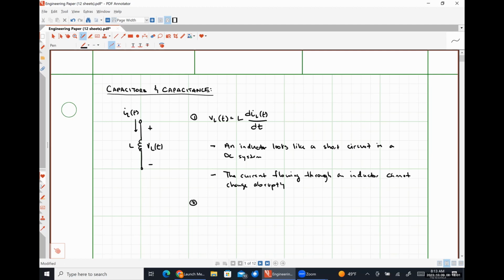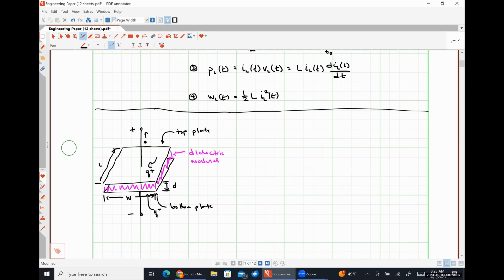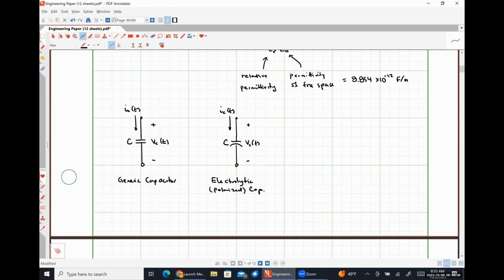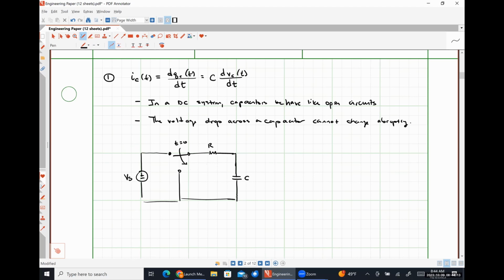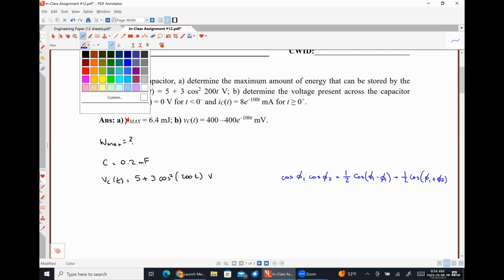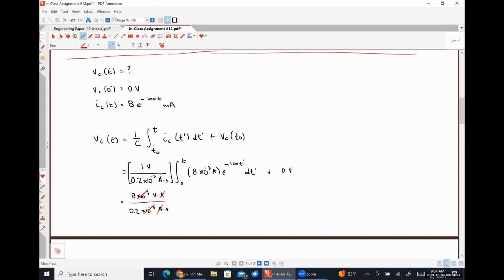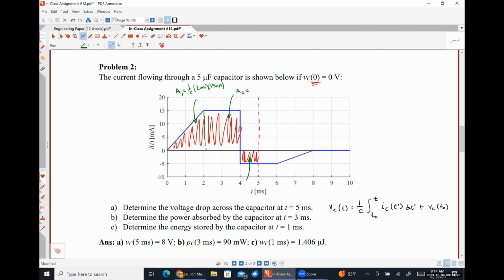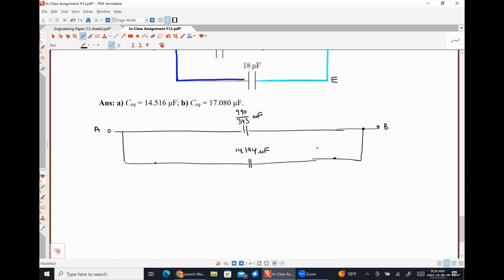ENGR 221 (Fall 2023) - Class Meeting #14 - 10/09/2023